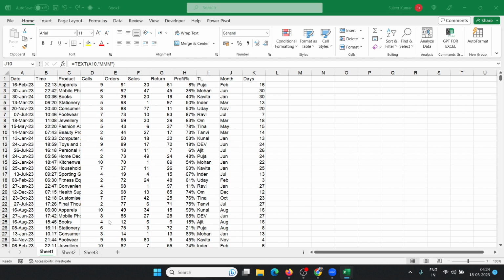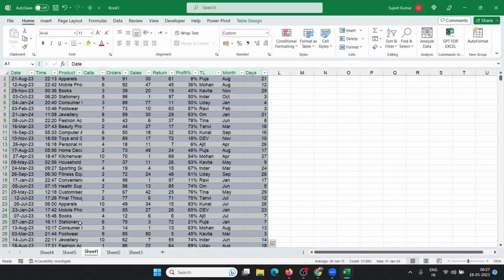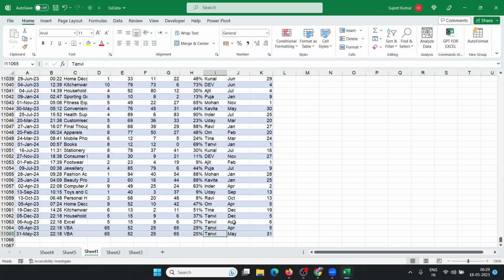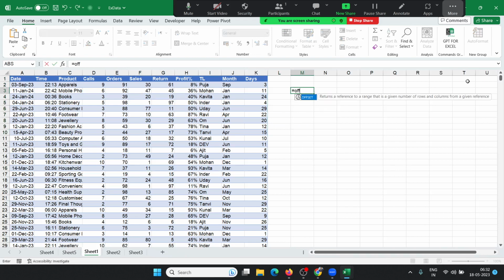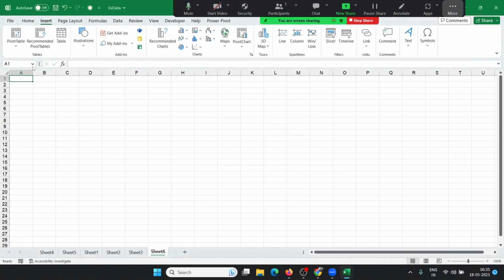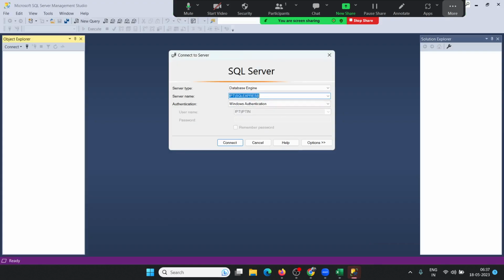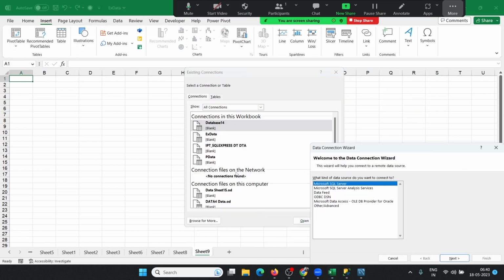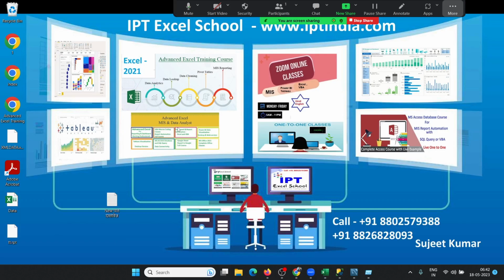Apply Pivot with External Data Source in Excel 2021